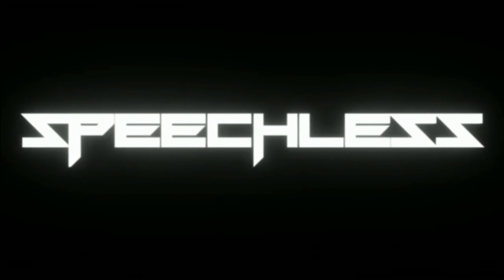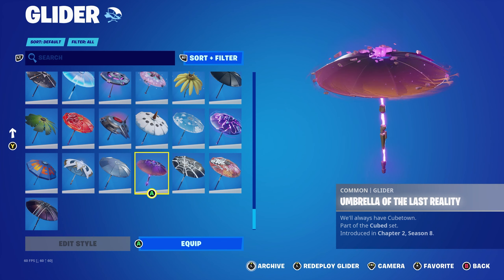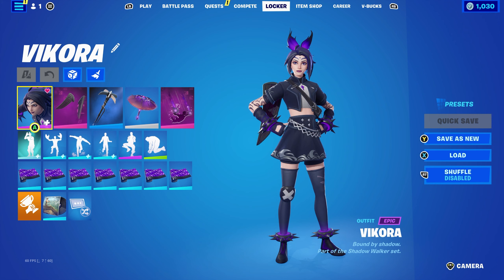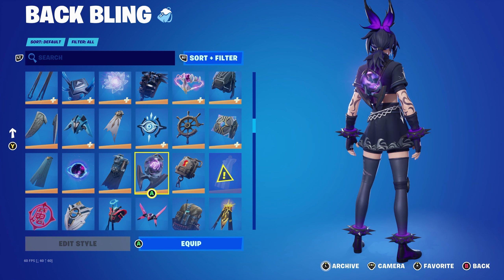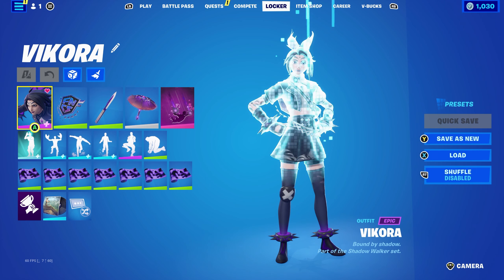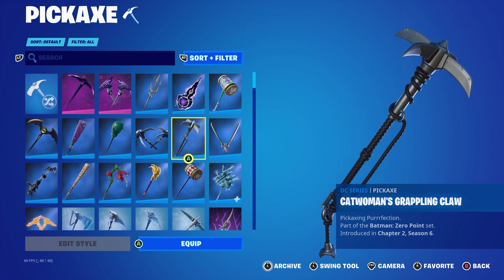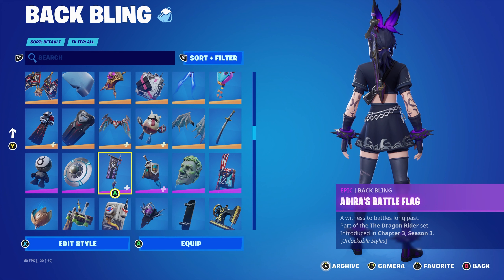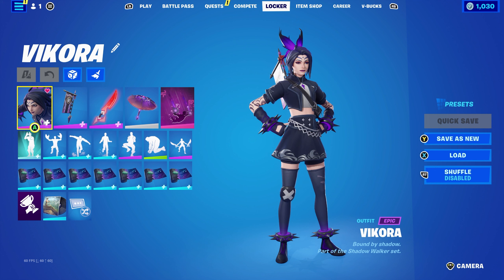Vikora Skin Combos (Fortnite Battle Royale)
Hello and welcome to this video. This video is going to be Three Hundredth  episode of my favourite skin combos. This episodes will be Vikora Skin combos which will include backblings, pickaxe, contrail and weapon wrap.